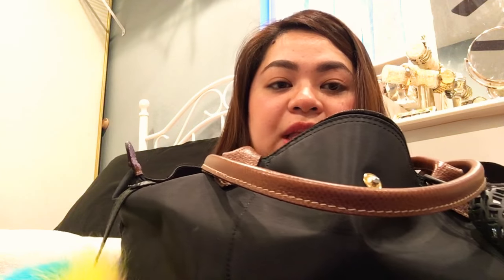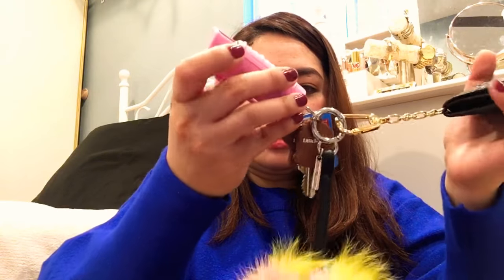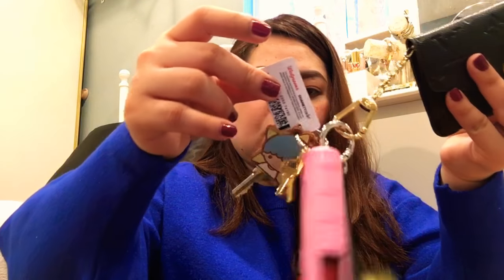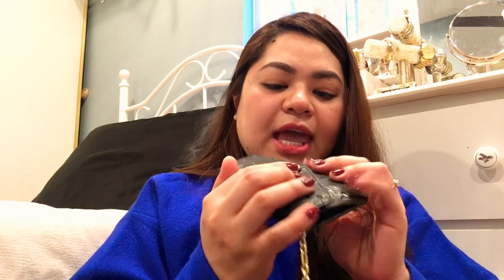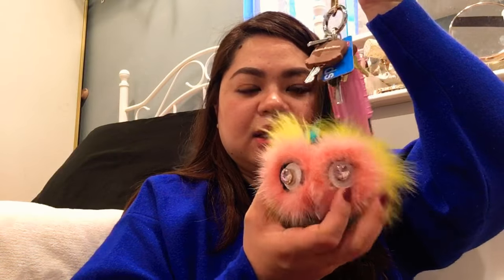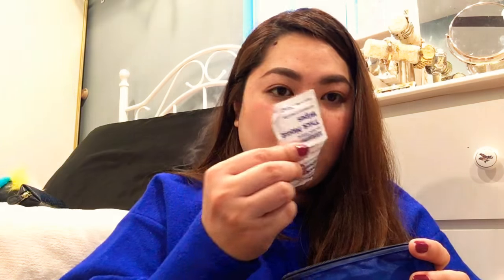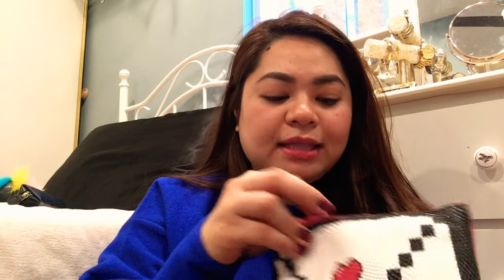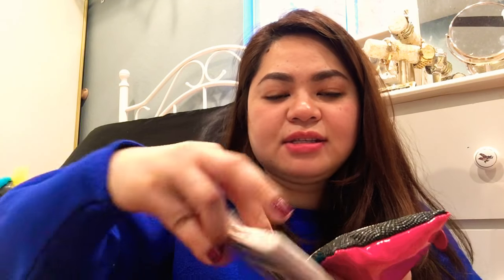What’s inside my WORKBAG (Longchamp Le Pliage LLH)